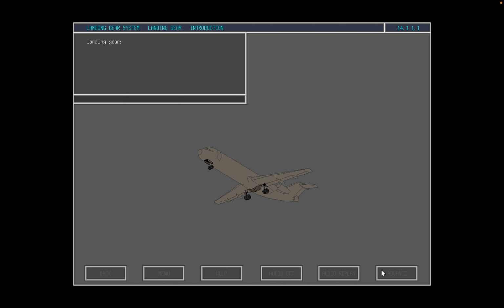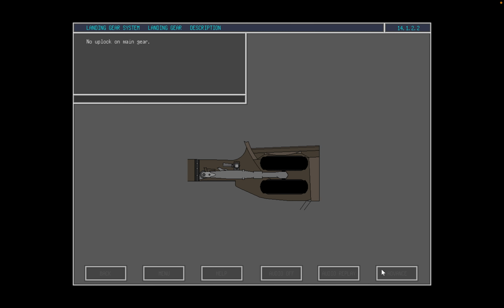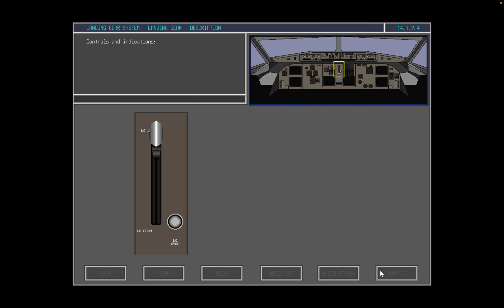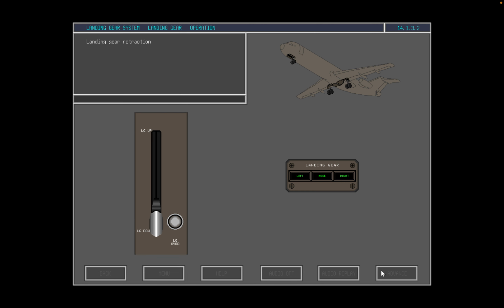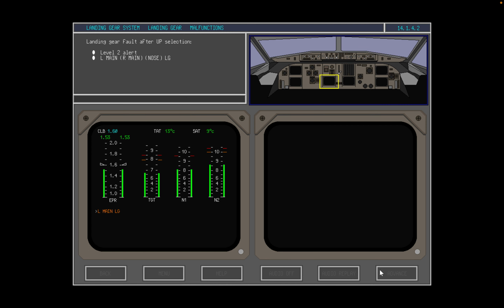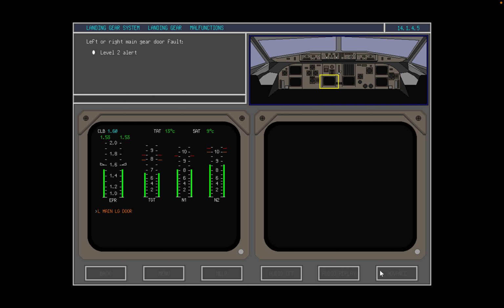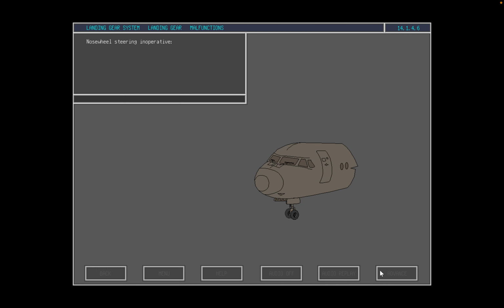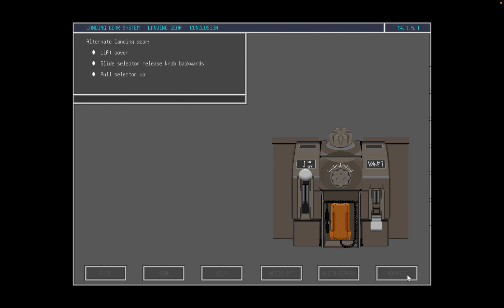Landing Gear System: Landing Gear - Fokker 100